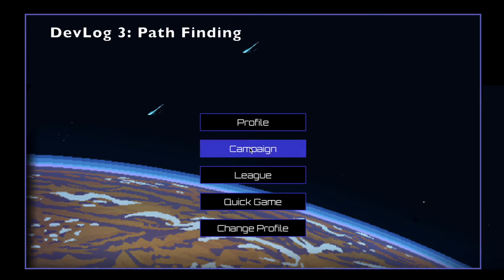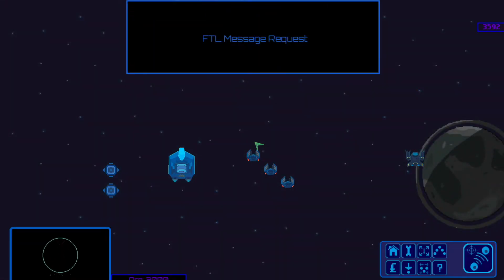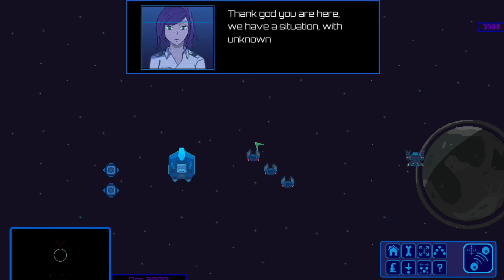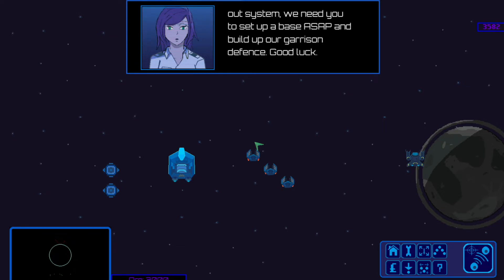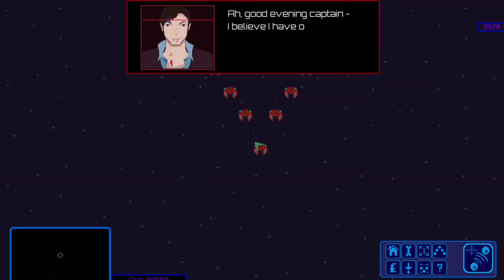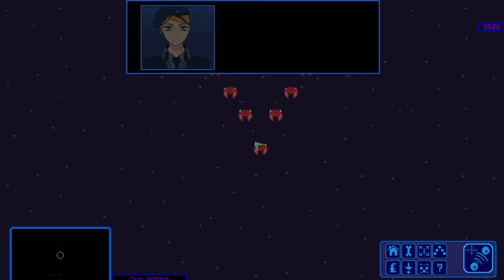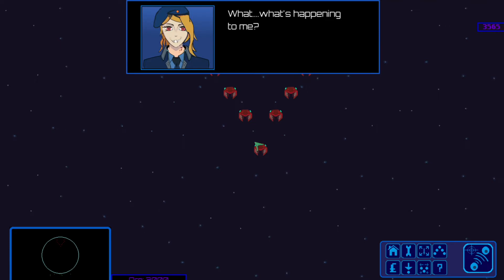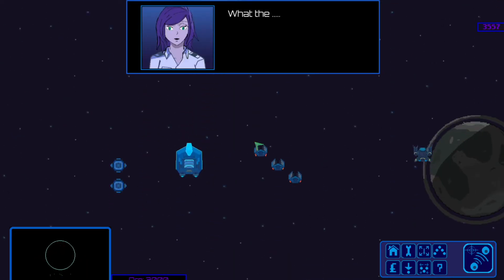DevLog 3 PathFinding Hell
Aaaaaargh! Path finding is super hard to code, it's a trade off between hand holding all your units and letting them go rogue. Not to mention CPU and frame rate slowdown if badly implemented.

 In this quick video I will cover that and talk a bit more about the game i'm working on.